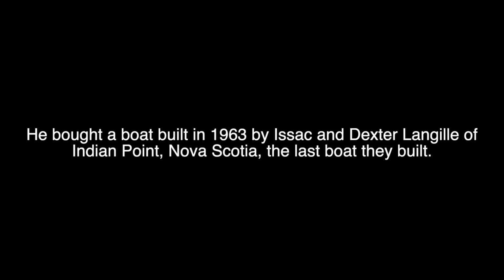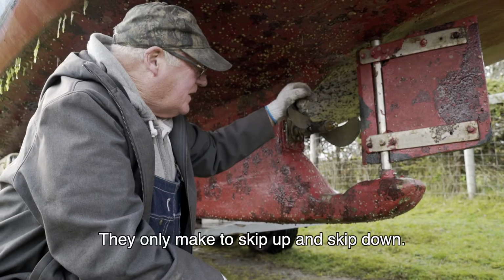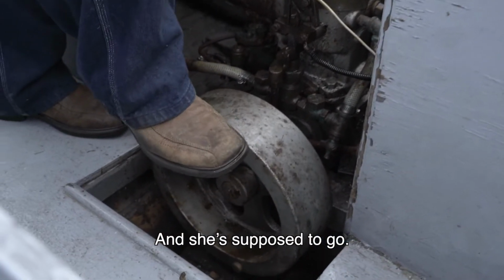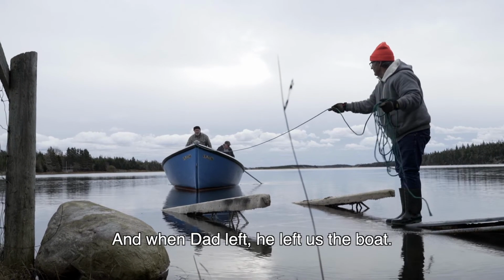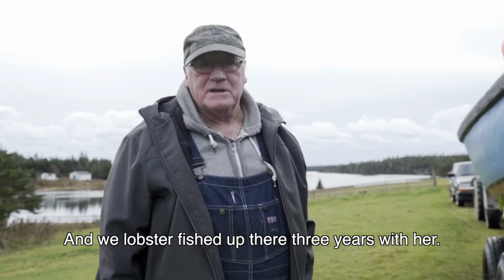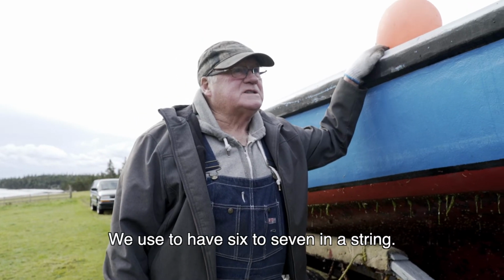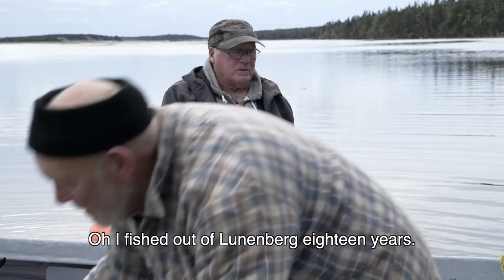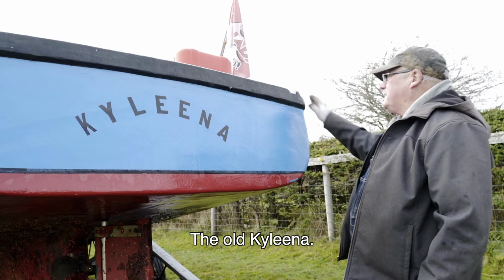I Remember When: Seldon Stevens, Fisherman